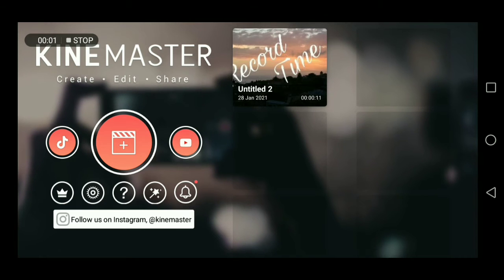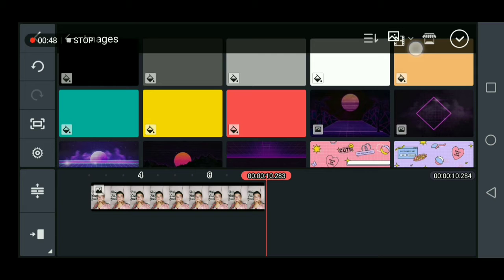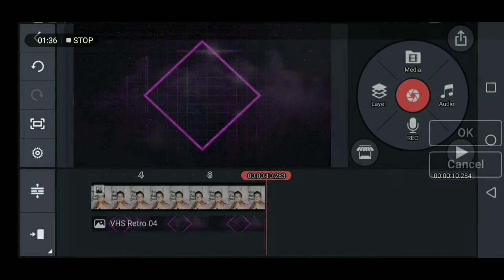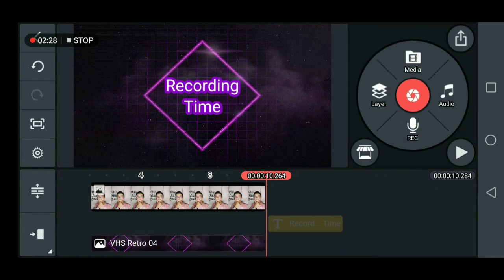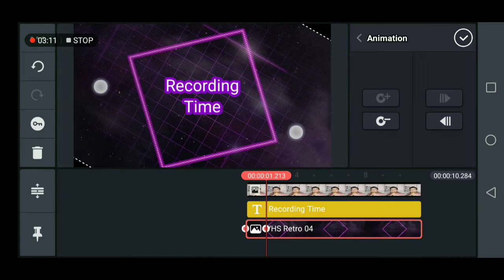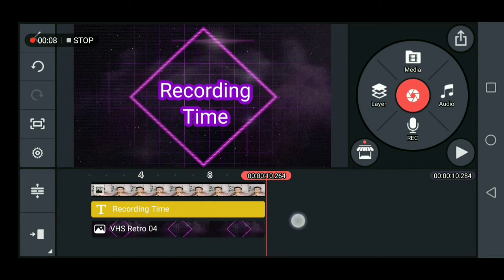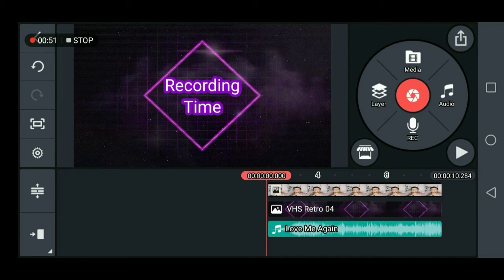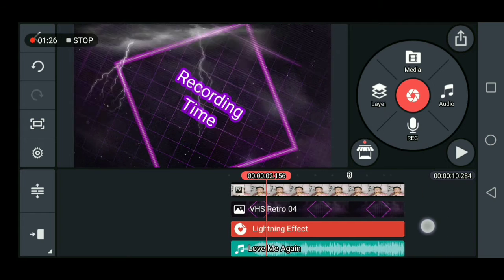Make free(custom) intro in 2021(mobile)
You will learn in this video how to make a free intro in 2021 on mobile device..